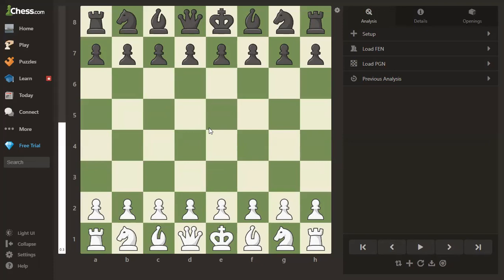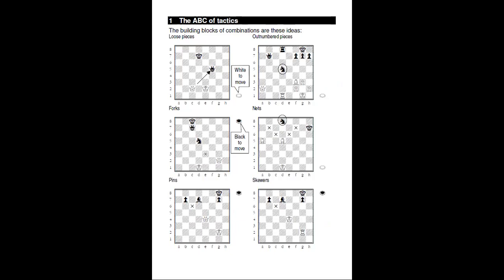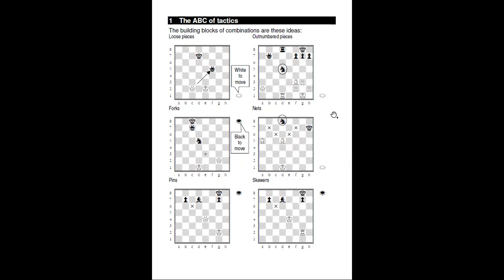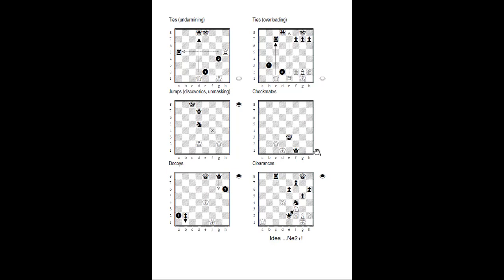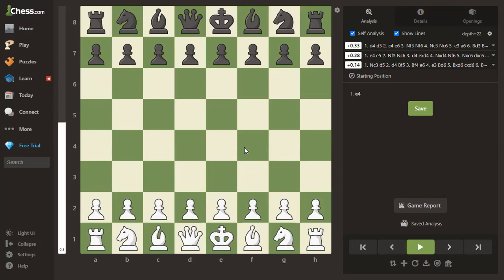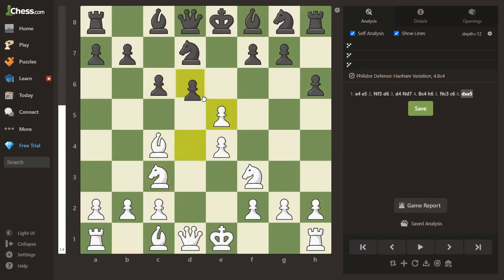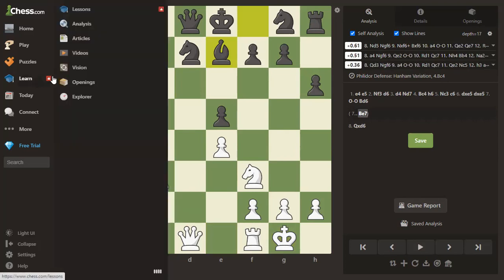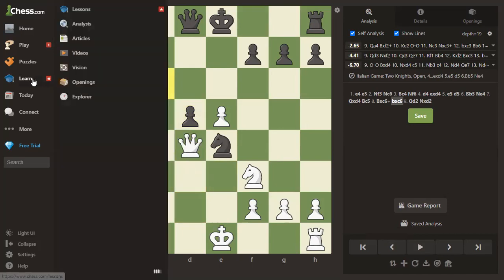1.Chess Tactics for beginners - Introduction and basics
An introduction to chess tactics and combinations, taken from Dr Dave Regis's ebook of Chess Tactics for new players, with kind permission of the good doctor to turn it into videos.
This introduction is a must-watch for new players and beginners, to start of what should be quite a long and informative series.

Note - yes, I did forget the "i" when spelling the word "profit". Oops. :D But I'm not re-recording the whole thing just for that, lol.